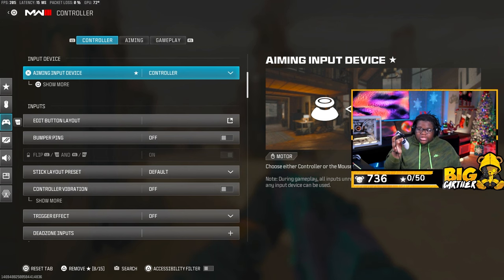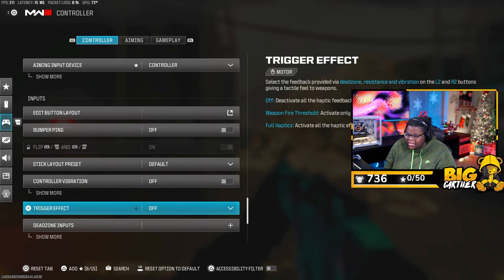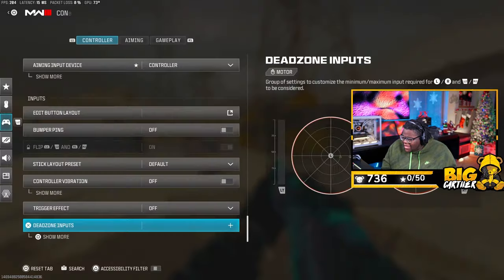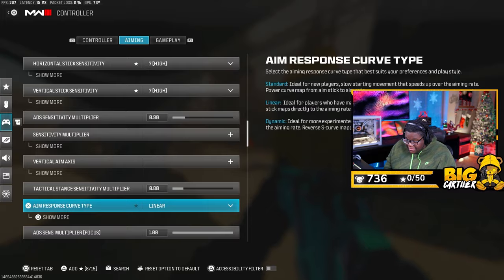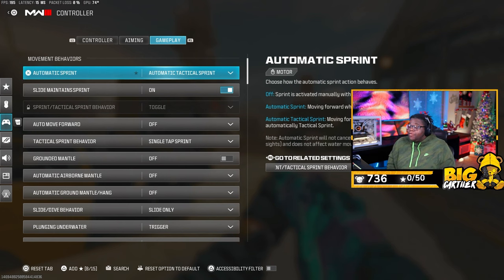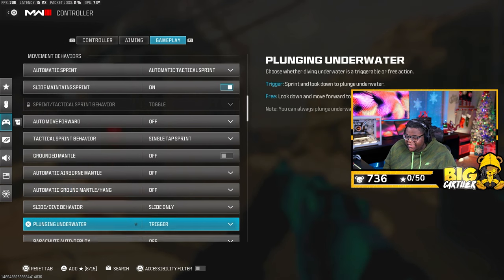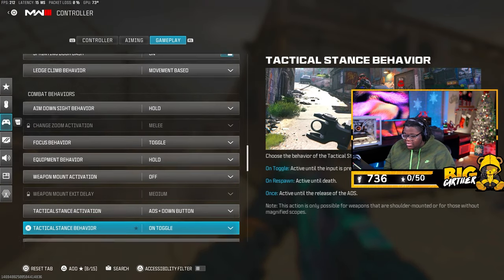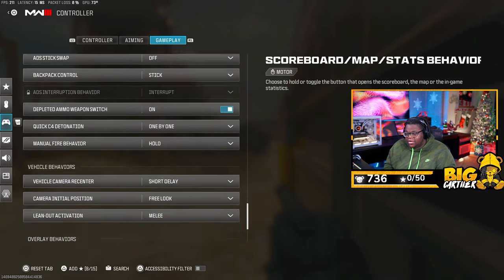Warzone's ABSOLUTE BEST Controller Settings for AIM & MOVEMENT! (PC/PS5/XBOX)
the ABSOLUTE BEST Controller Settings for AIM & MOVEMENT! (PC/PS5/XBOX)